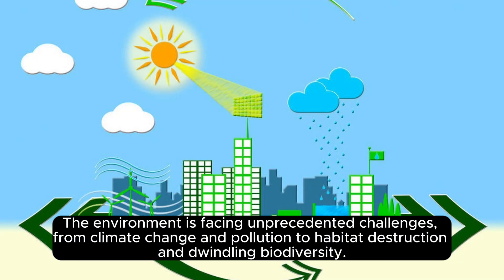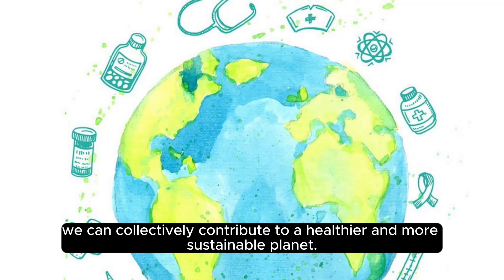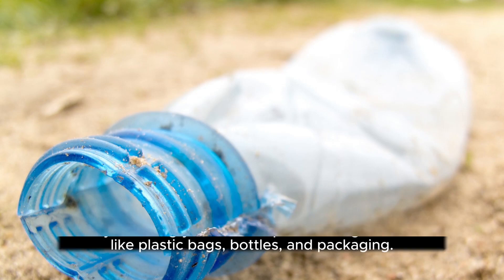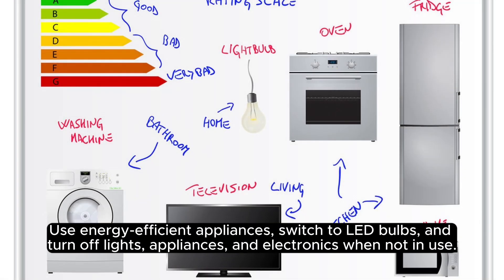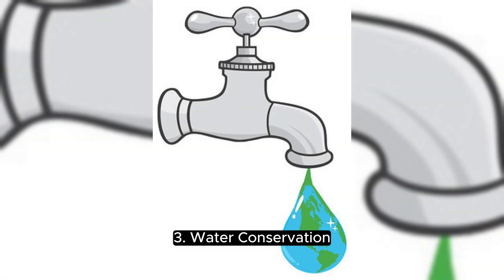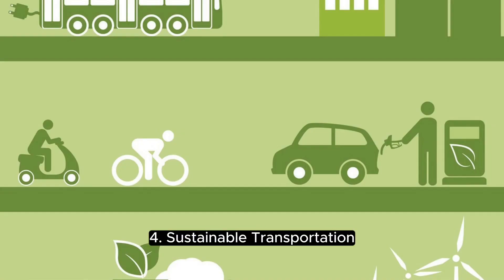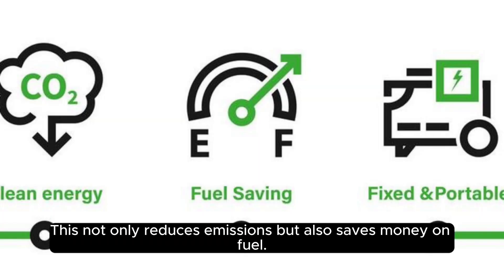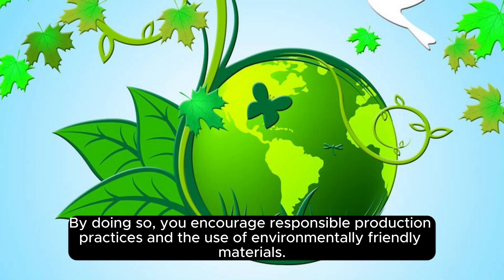How to save the environment | Improve reading skills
Hello everybody, in these series I present reading comprehension texts accompanied with pictures to improve pronunciation and understanding of English for beginners. If you have any idea you would like me to tackle, do not hesitate to let me know. I will be keen to help you all.